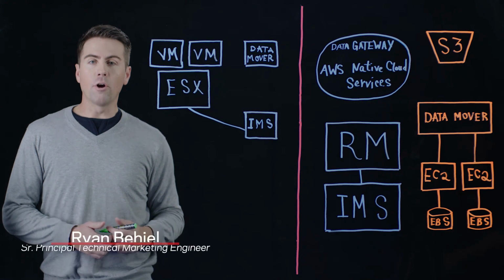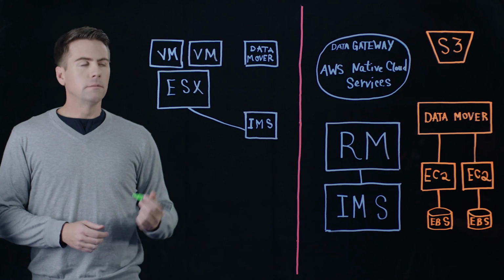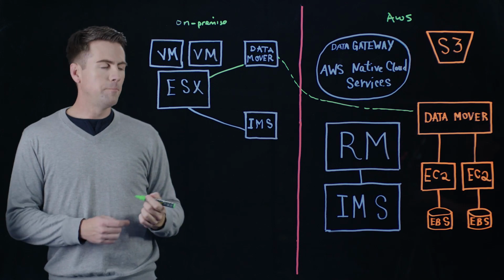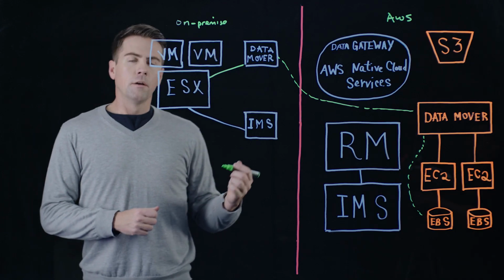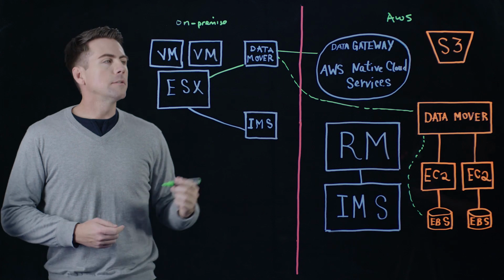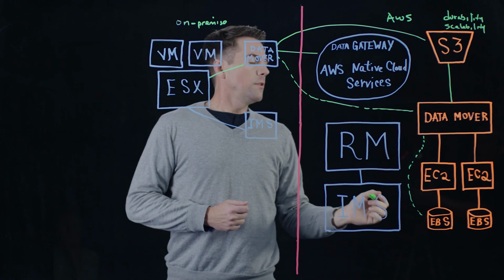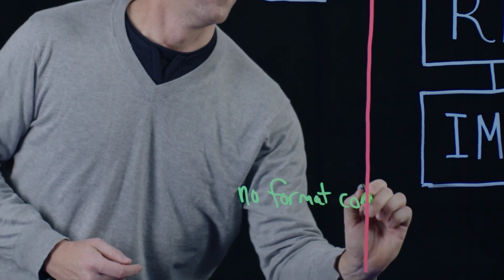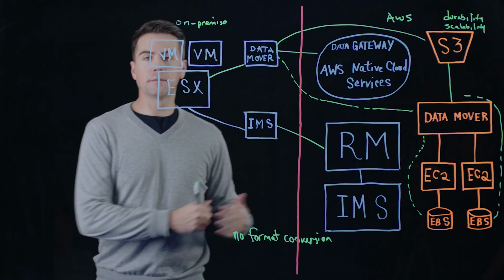Simplify Multi Cloud Resilience with AWS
Improve RTO/RPO by eliminating workload format conversion with Resiliency Platform and AWS.